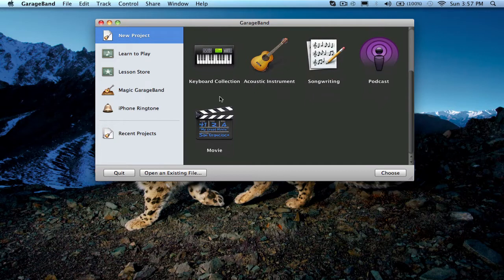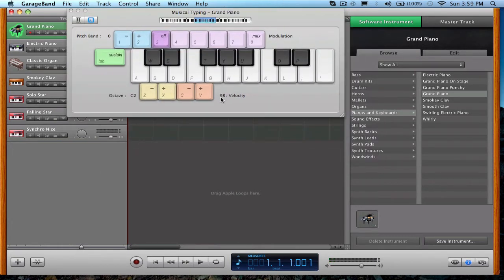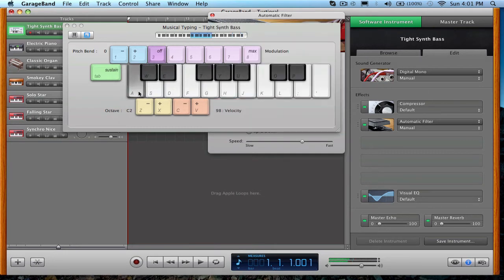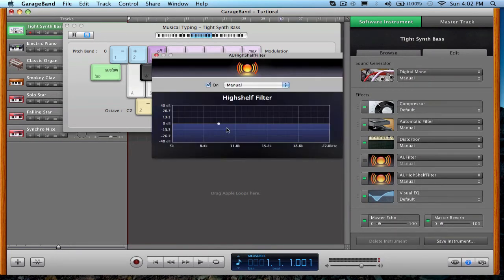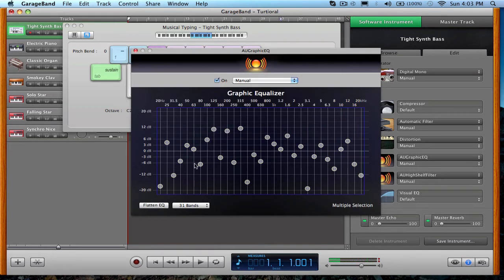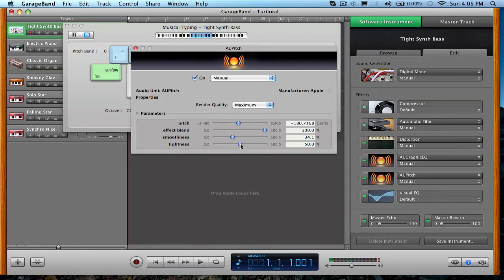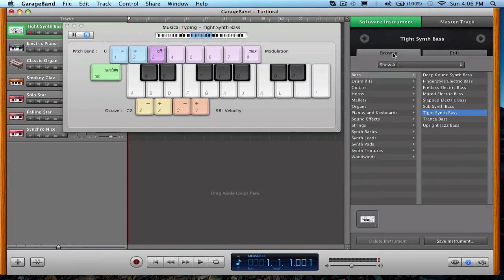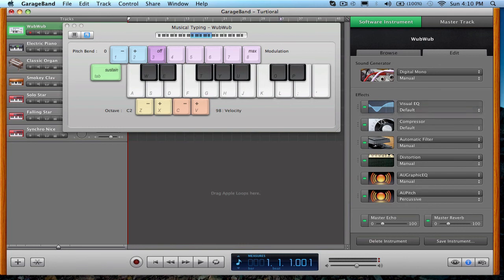How to make dubstep On garage band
So i show you how to make a wub wub in garage band